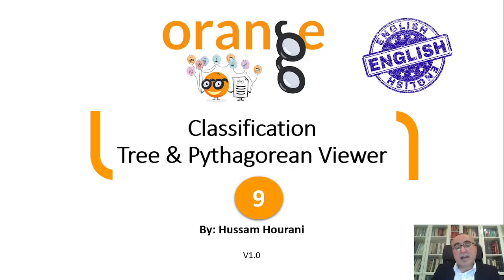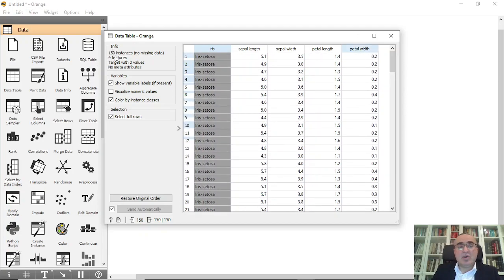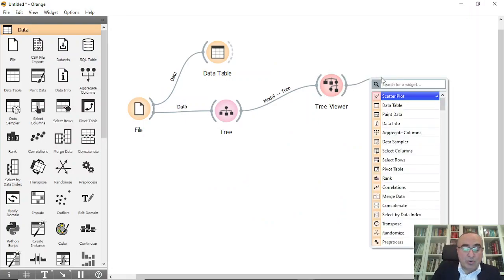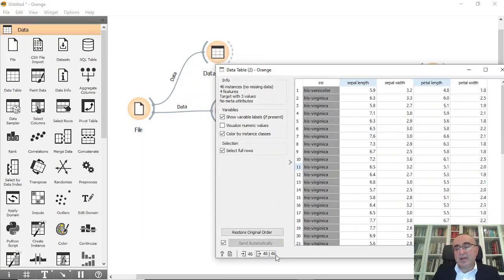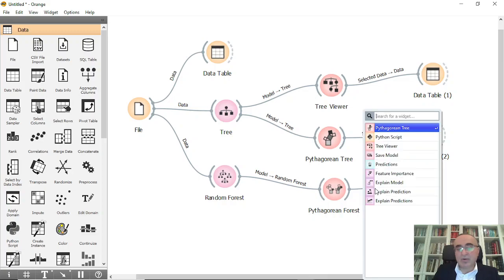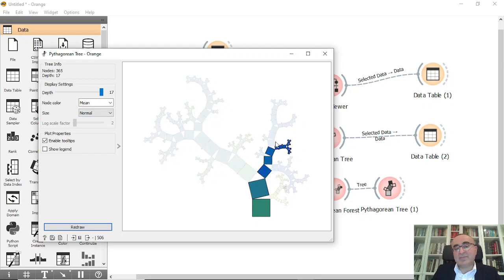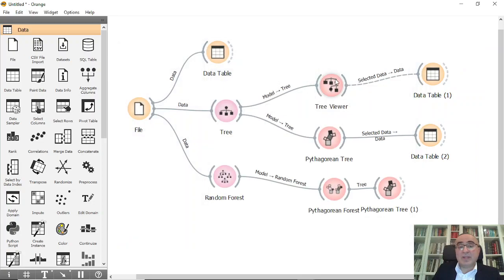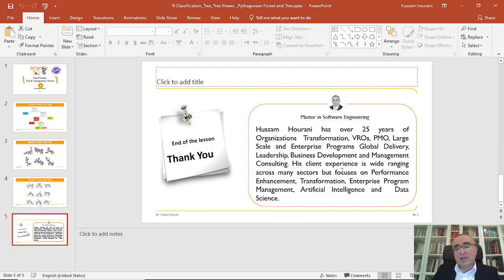9 :Classification : Tree & Pythagorean Viewer